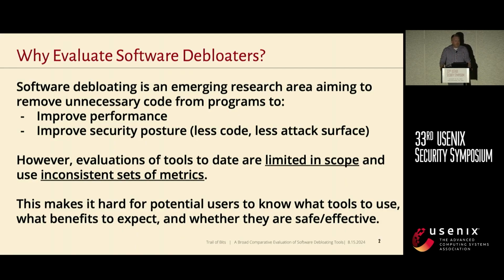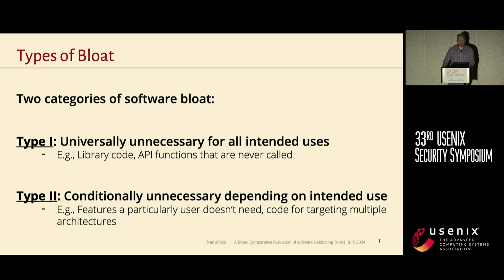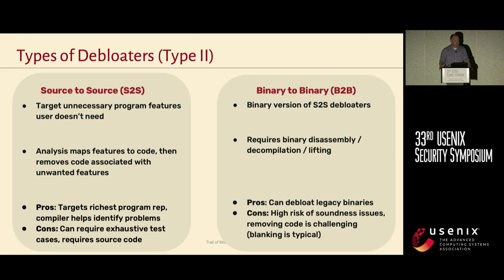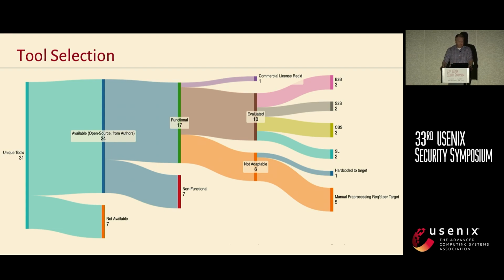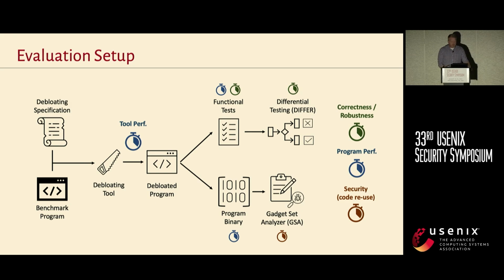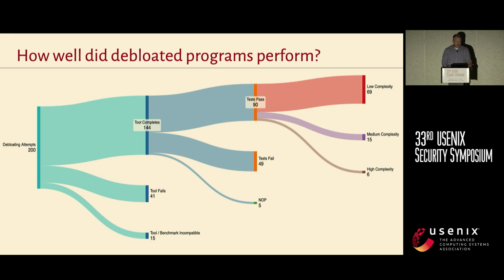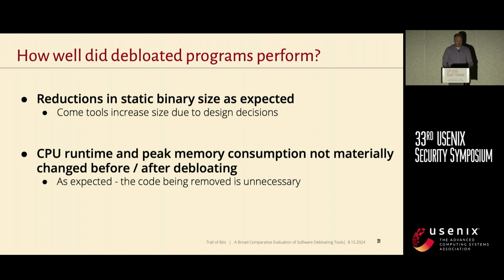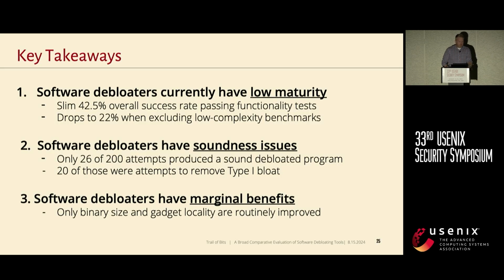USENIX Security '24 - A Broad Comparative Evaluation of Software Debloating Tools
A Broad Comparative Evaluation of Software Debloating Tools

Michael D. Brown and Adam Meily, Trail of Bits; Brian Fairservice, Akshay Sood, and Jonathan Dorn, GrammaTech; Eric Kilmer and Ronald Eytchison, Trail of Bits

Software debloating tools seek to improve program security and performance by removing unnecessary code, called bloat. While many techniques have been proposed, several barriers to their adoption have emerged. Namely, debloating tools are highly specialized, making it difficult for adopters to find the right type of tool for their needs. This is further hindered by a lack of established metrics and comparative evaluations between tools. To close this information gap, we surveyed 10 years of debloating literature and several tools currently under commercial development to taxonomize knowledge about the debloating ecosystem. We then conducted a broad comparative evaluation of 10 debloating tools to determine their relative strengths and weaknesses. Our evaluation, conducted on a diverse set of 20 benchmark programs, measures tools across 12 performance, security, and correctness metrics.

Our evaluation surfaces several concerning findings that contradict the prevailing narrative in the debloating literature. First, debloating tools lack the maturity required to be used on real-world software, evidenced by a slim 22% overall success rate for creating passable debloated versions of medium- and high-complexity benchmarks. Second, debloating tools struggle to produce sound and robust programs. Using our novel differential fuzzing tool, DIFFER, we discovered that only 13% of our debloating attempts produced a sound and robust debloated program. Finally, our results indicate that debloating tools typically do not improve the performance or security posture of debloated programs by a significant degree according to our evaluation metrics. We believe that our contributions in this paper will help potential adopters better understand the landscape of tools and will motivate future research and development of more capable debloating tools. To this end, we have made our benchmark set, data, and custom tools publicly available.